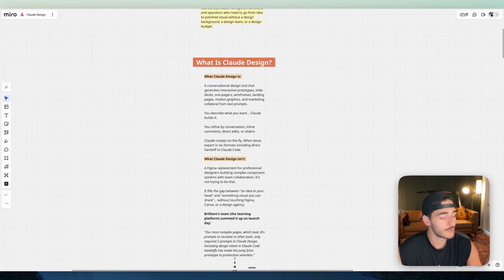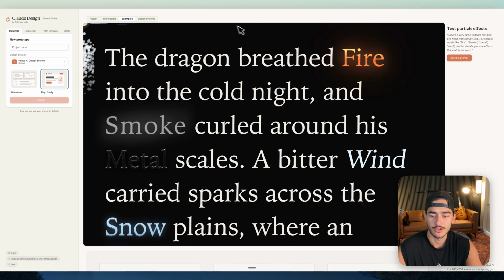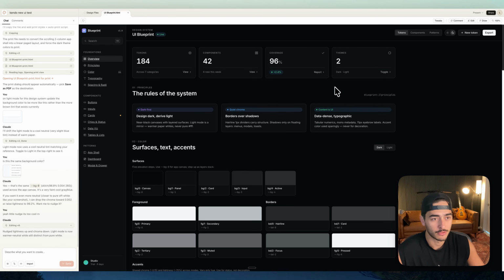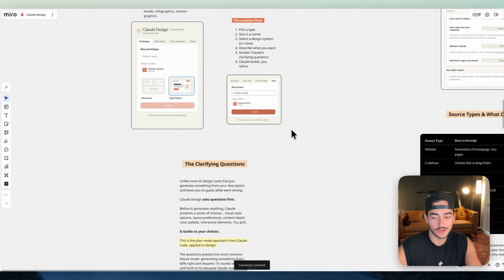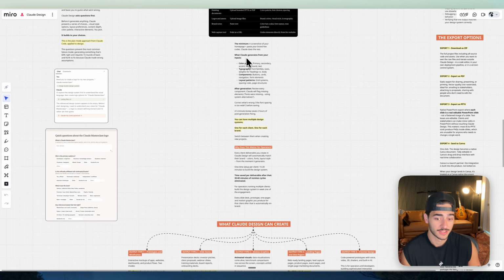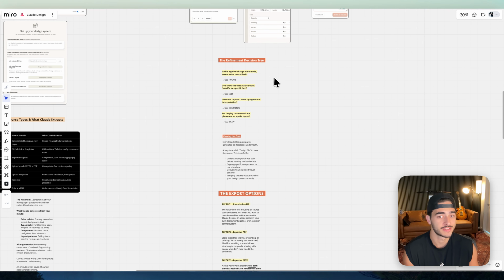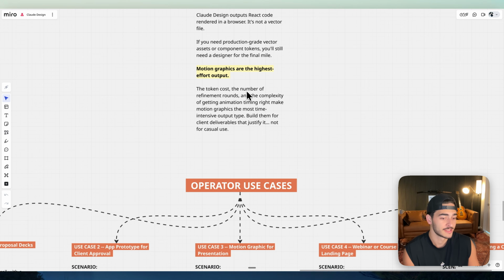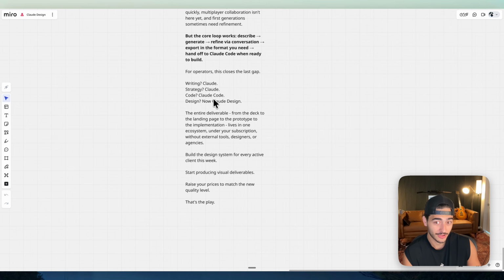Claude Design Is Actually Insane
X @lukealexxander